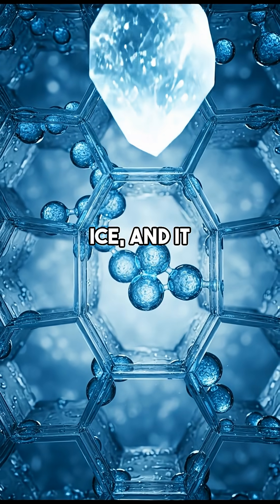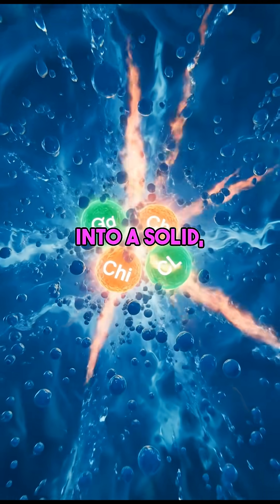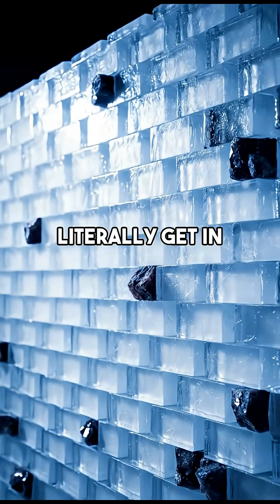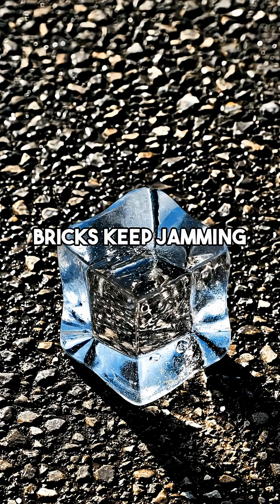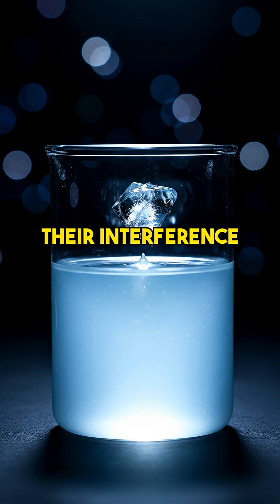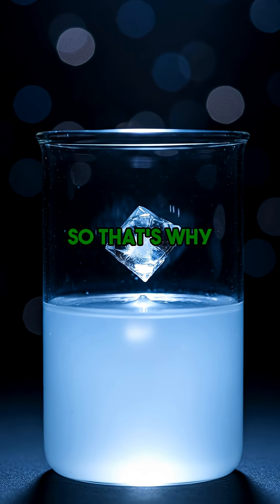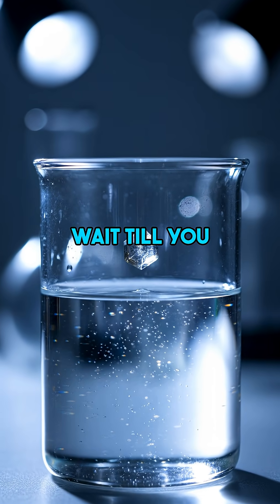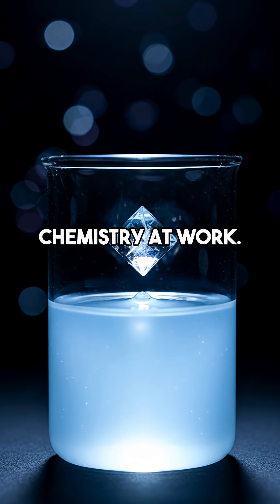Why salt lowers ice temperature